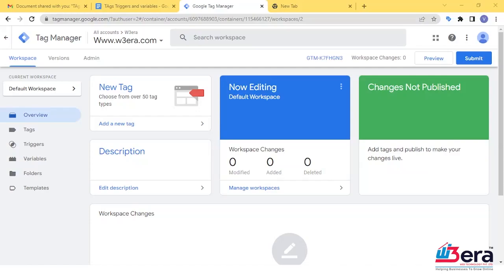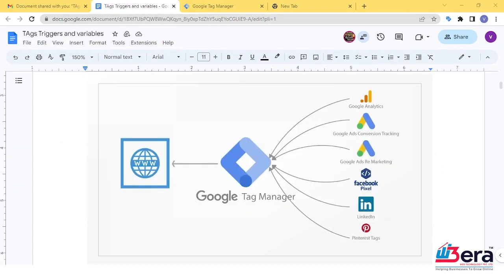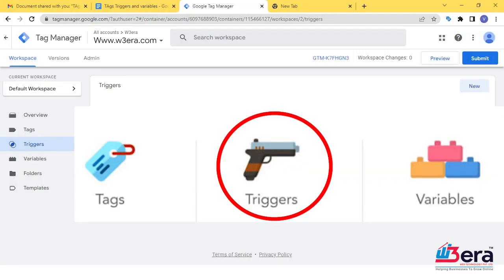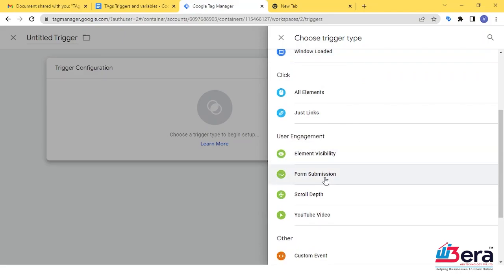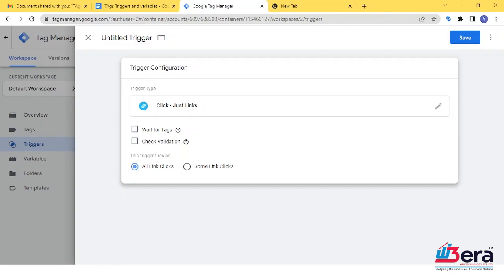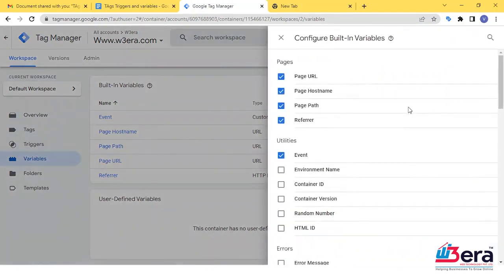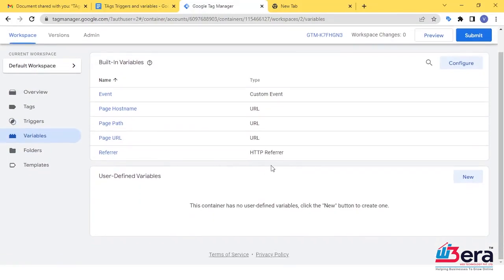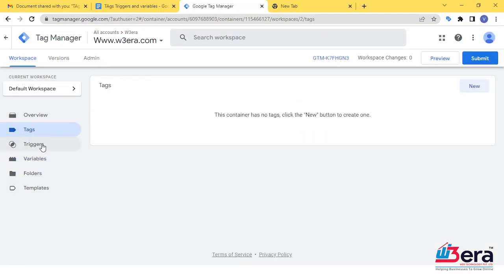What are Tags, Triggers, and Variables in GTM? - Google Tag Manager for Beginners 2023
In this video, you will learn the general concept of tags, triggers, and variables in Google Tag Manager.
How are they connected with each other?
W3era Technologies Is One Of *The Best Digital Marketing Company In India*, We Provide One Stop Solution For SEO(Search Engine Optimization), SEM(Search Engine Marketing), SMM(Social Media Marketing), And All Other Online Or Digital Marketing Services. We Are A Purpose Driven Marketing Company That Focus On Conversions Rather Than Only Traffic!